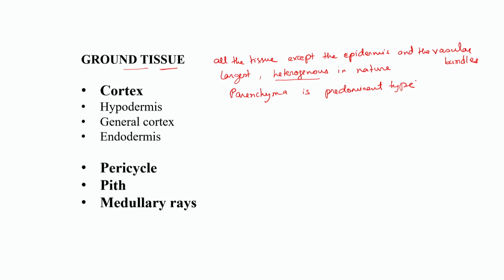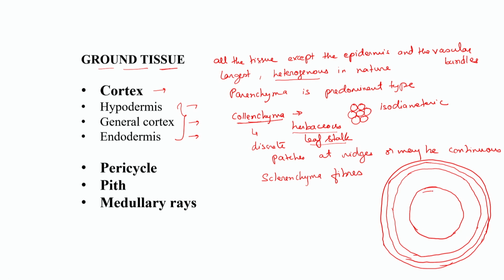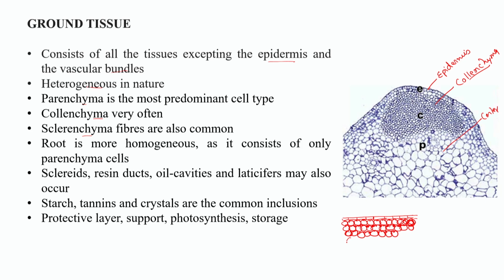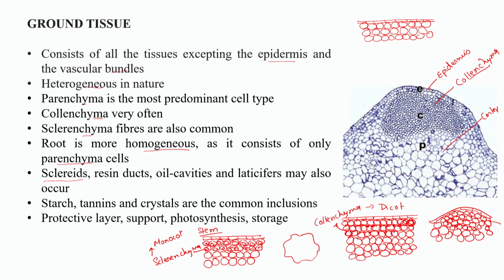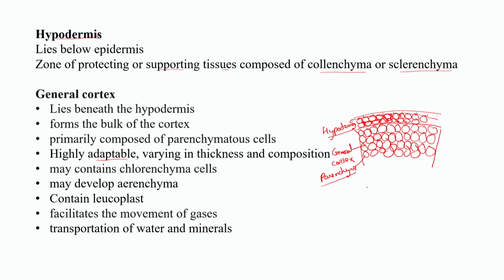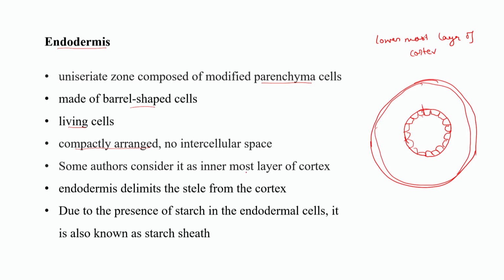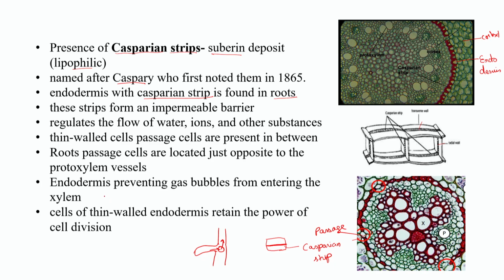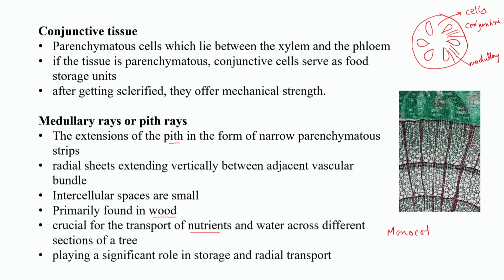Lecture 18: GROUND TISSUE SYSTEM